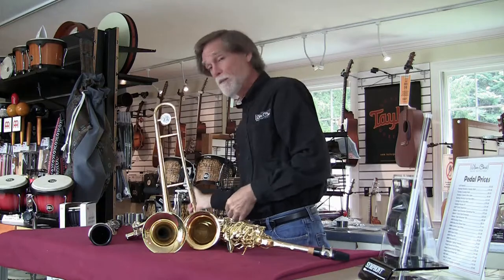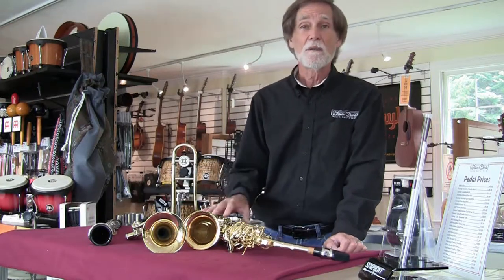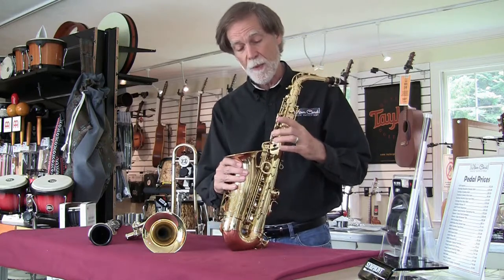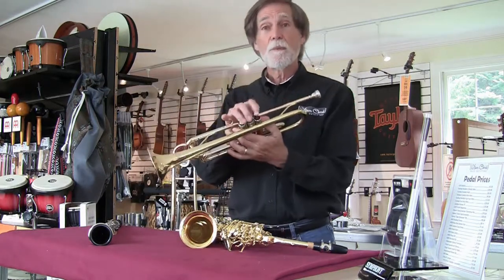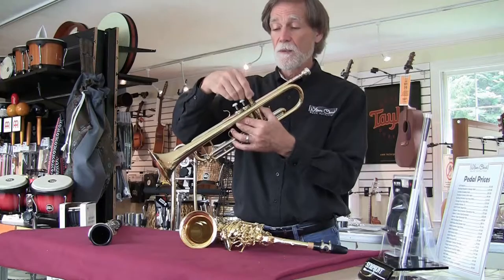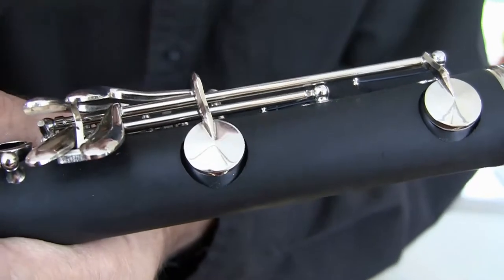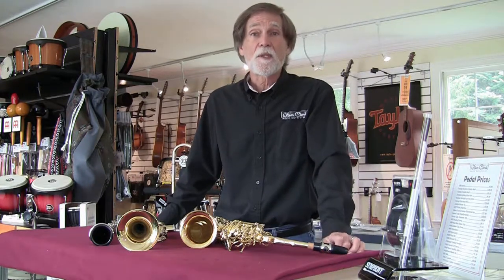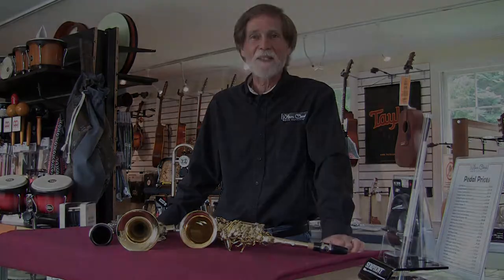Instrument Demo: Beginner Band Instruments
In this video, Carl and I help you navigate the beginning stages of learning a band instrument. From picking the right instrument for you, to learning some of the unique features on the instruments that we carry.